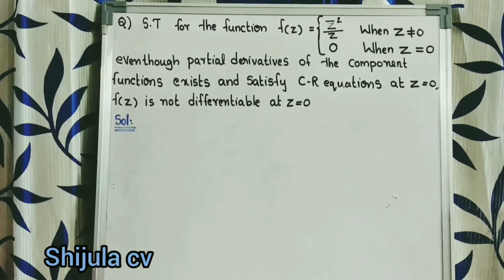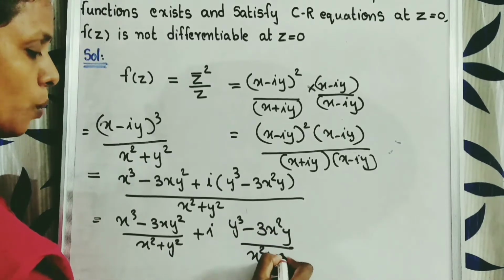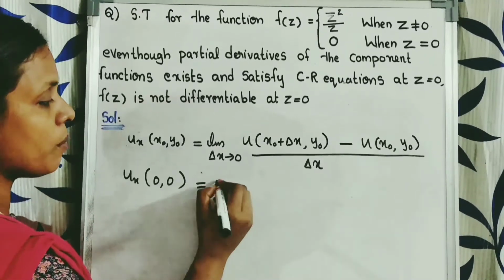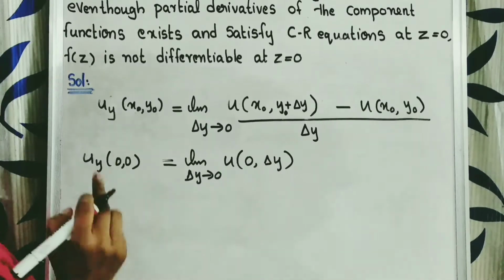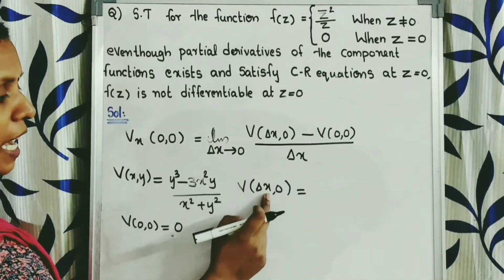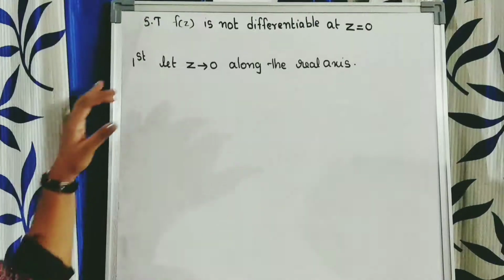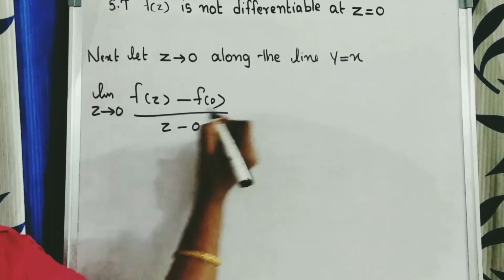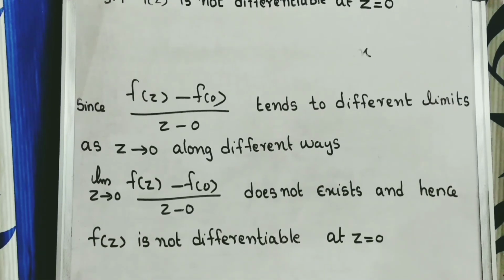CAUCHY RIEMANN EQUATIONS : EXAMPLE -2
Cauchy Riemann Equations
# Example -2